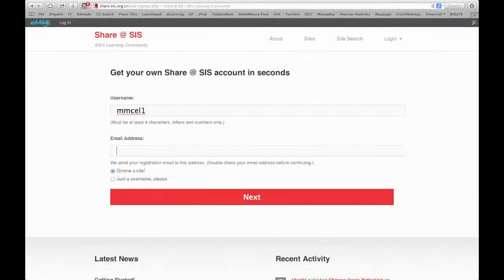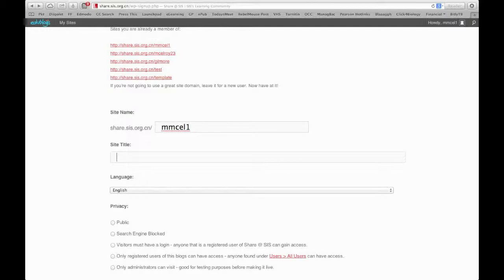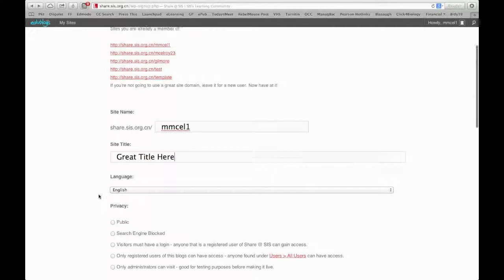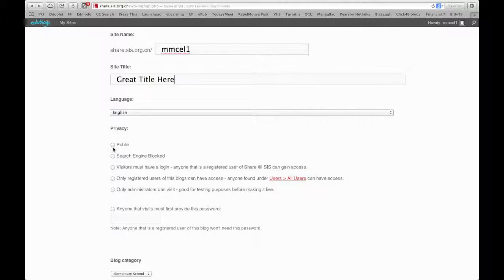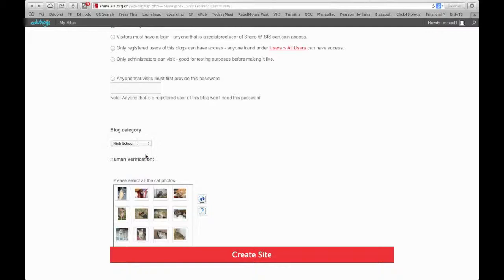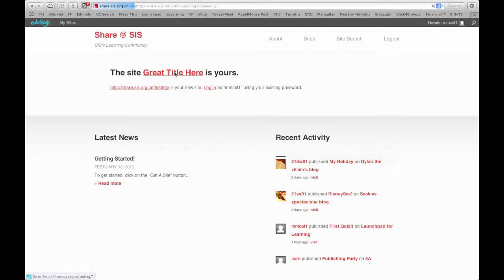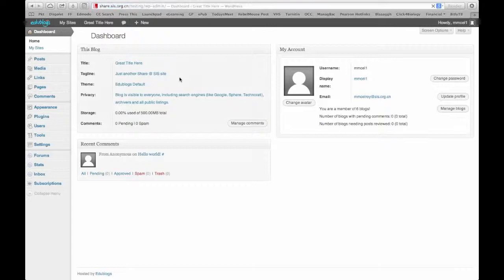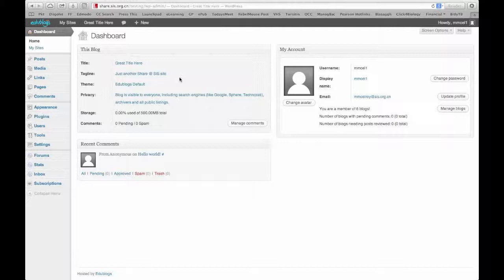Share SignUp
Follow this tutorial to sign-up for an SIS Share Blogging account and get a site.